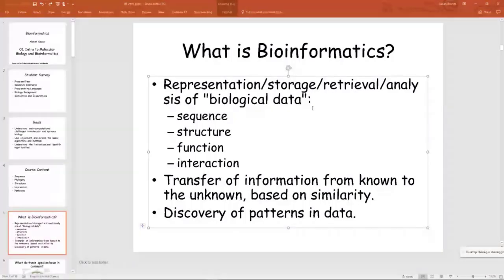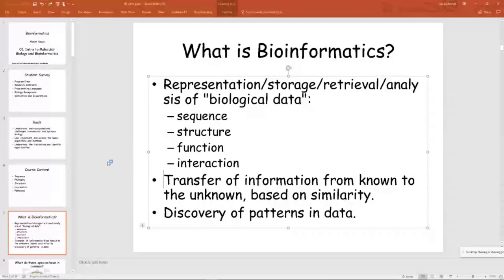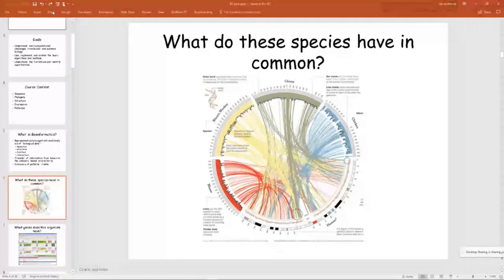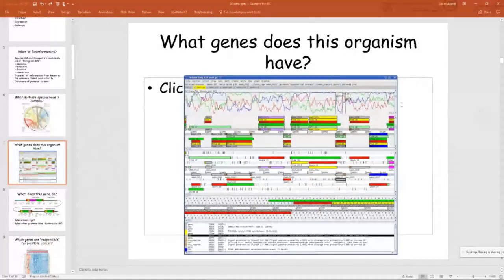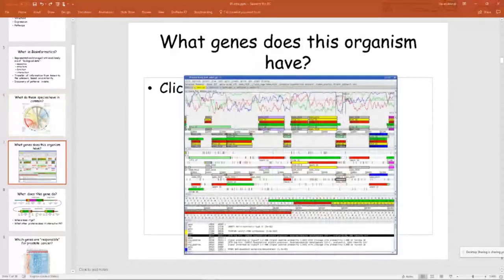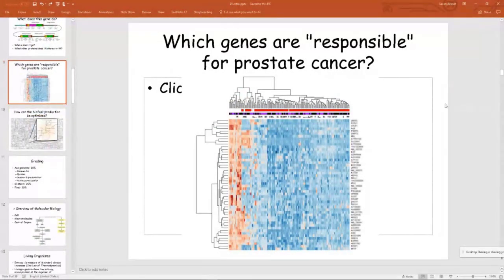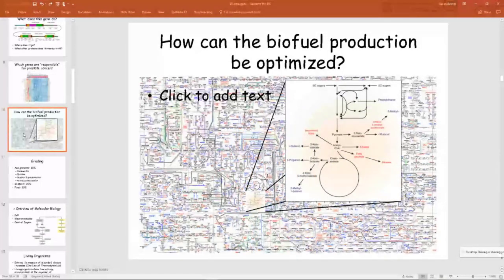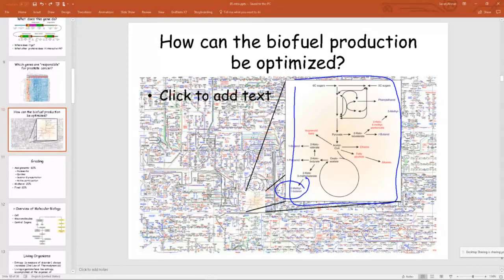Bioinformatics Course Overview v172